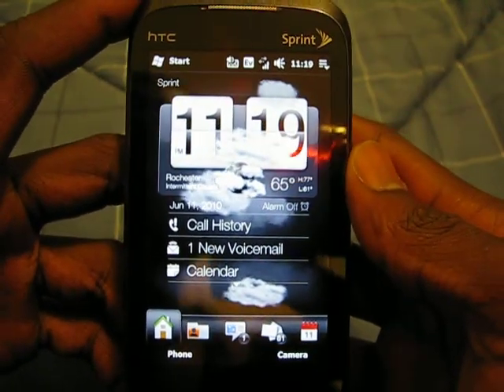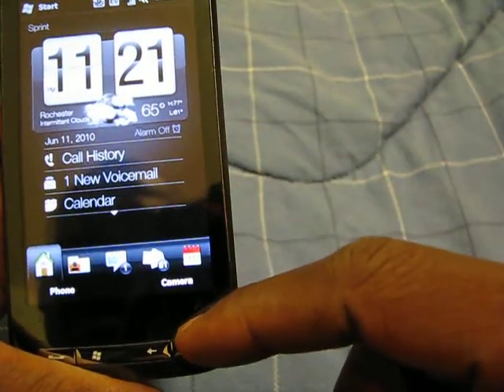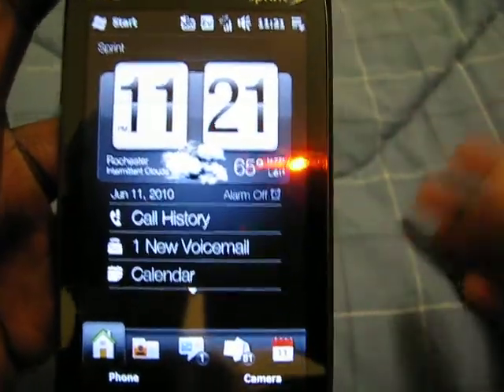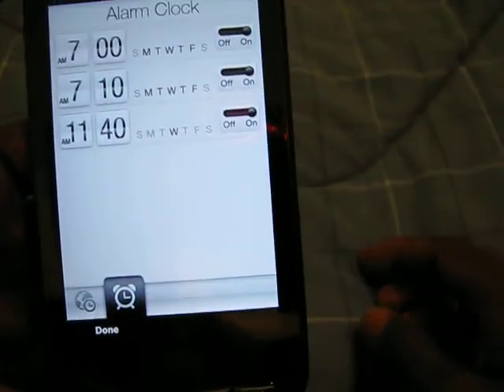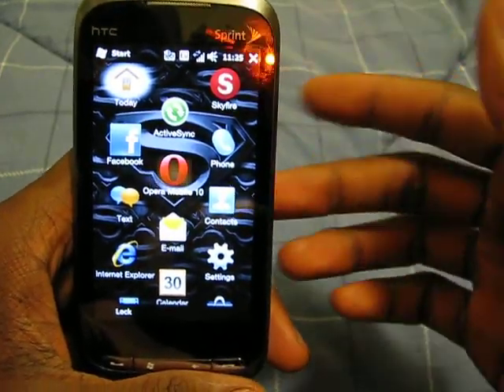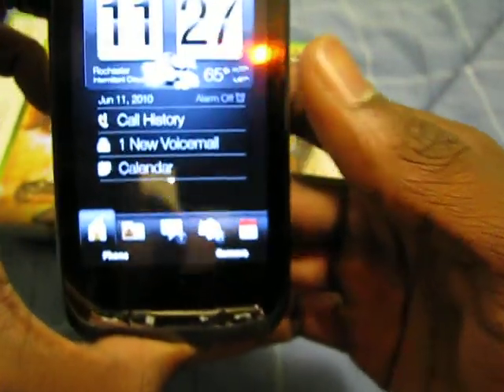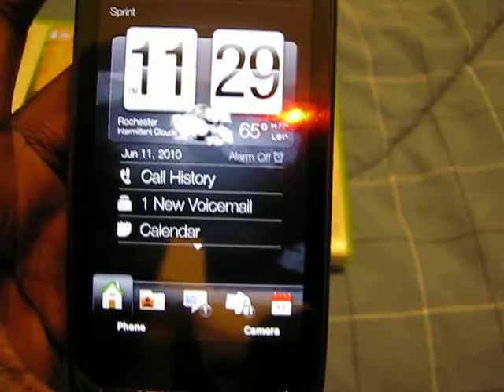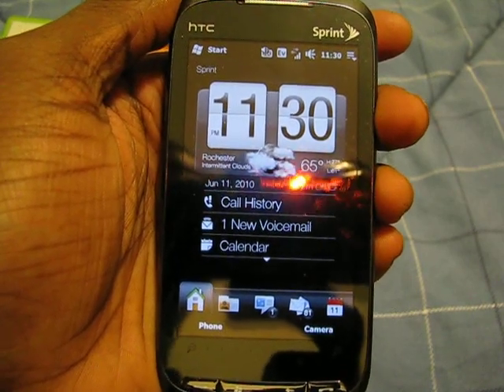Touch Pro 2 Customizations